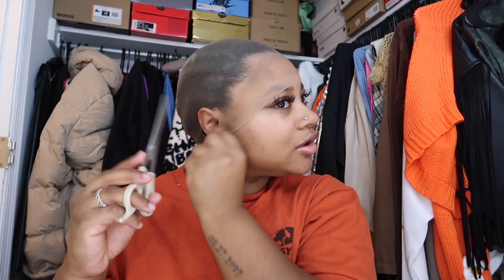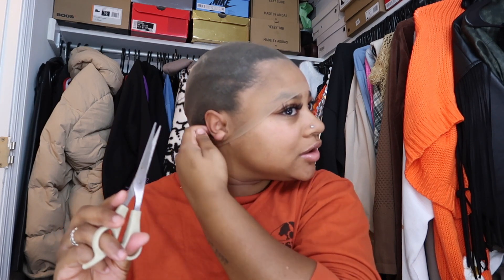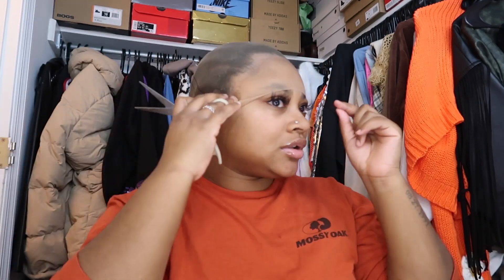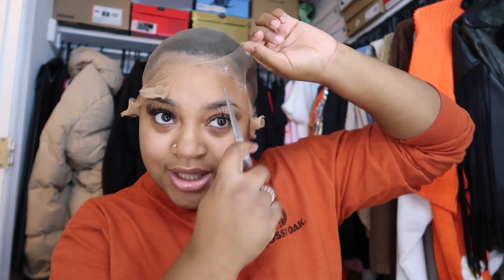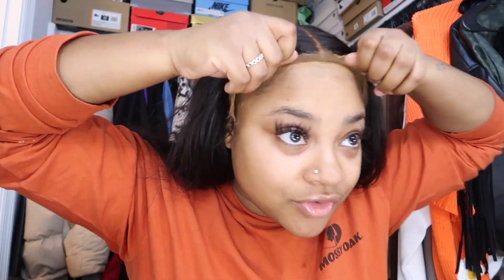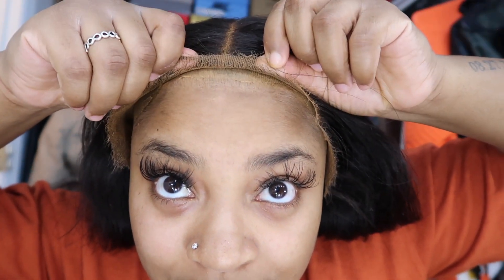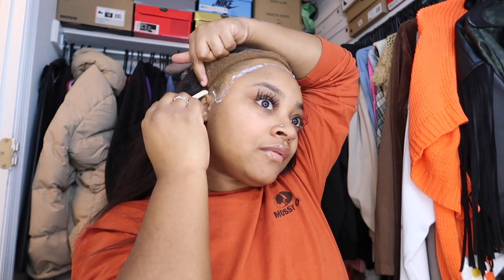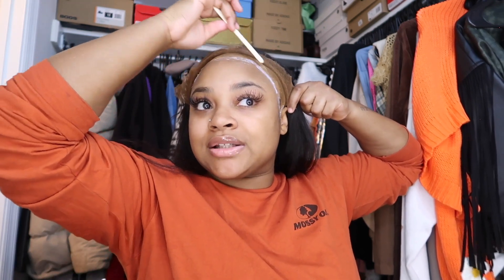Detailed Frontal Wig Reinstallation Tutorial | WowAngel Hair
Hey friends! This video was highly requested. I am no pro but I wanted to share my personal tips and method for installing wigs.

•AGE
 26